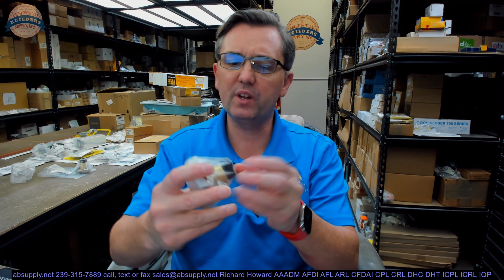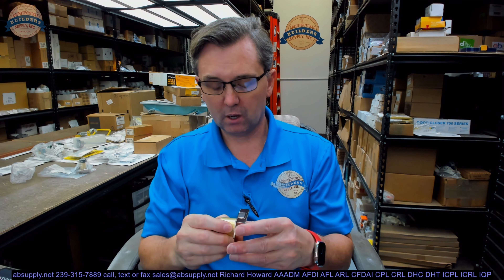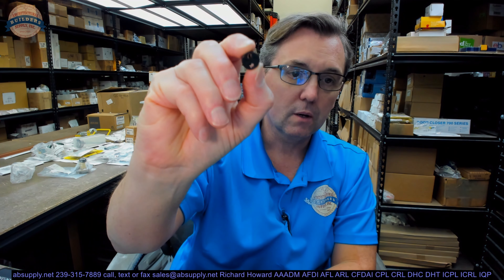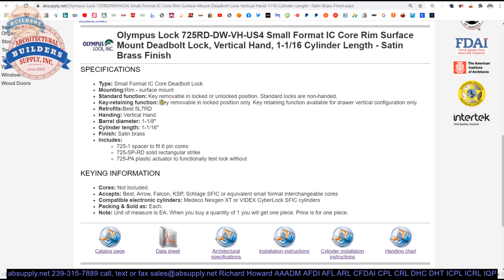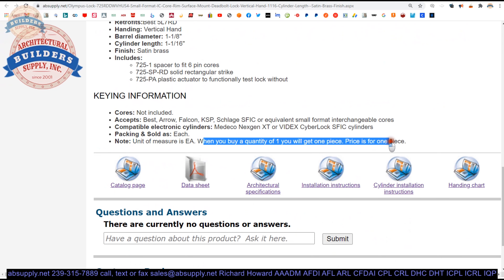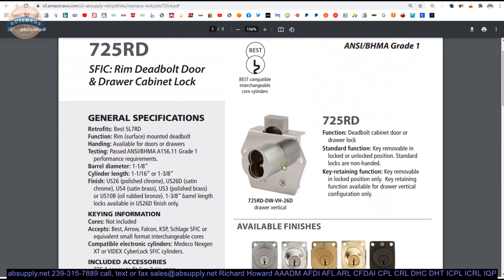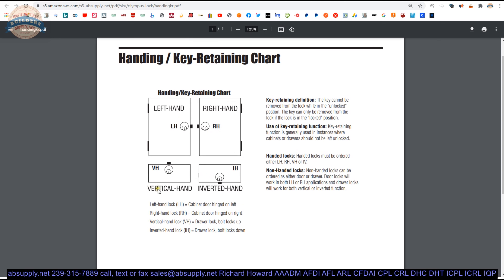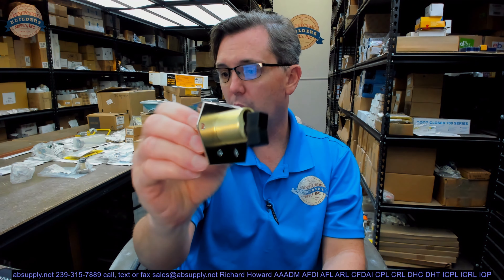Olympus Lock 725RD DW VH US4 Small Format IC Core Rim Surface Mount Deadbolt Lock, Vertical Hand, 1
This video from absupply.net is to bring you a closer look at the Olympus Lock 725RD DW VH US4 Small Format IC Core Rim Surface Mount Deadbolt Lock, Vertical Hand where we will visually review the item along with its dimensional properties and its intended uses.